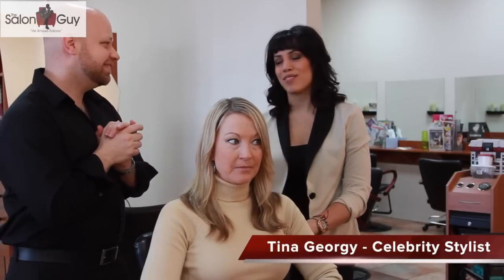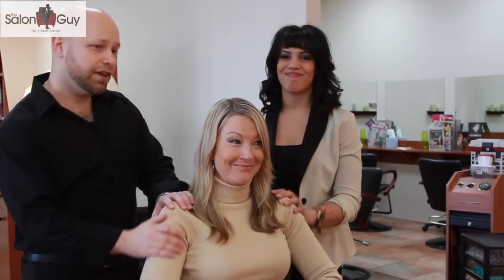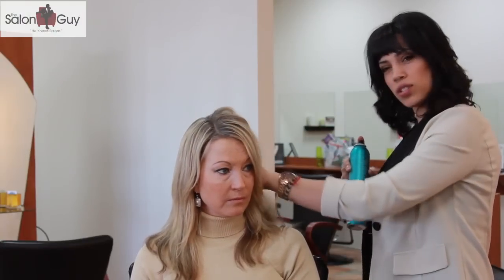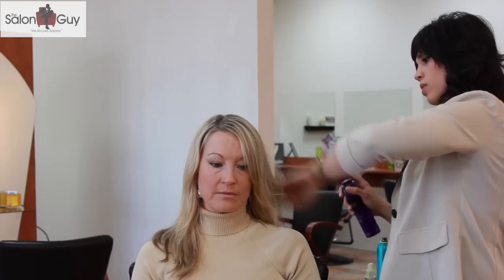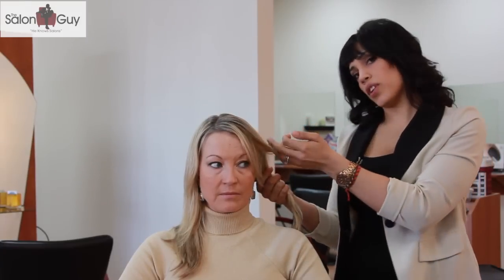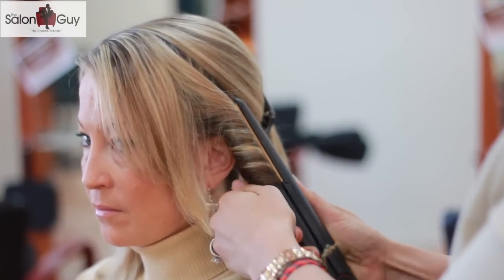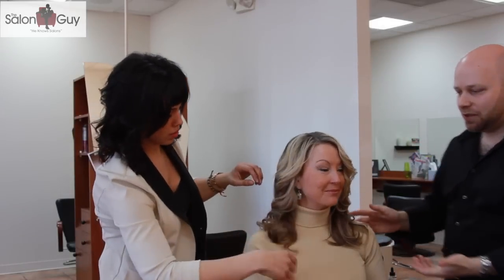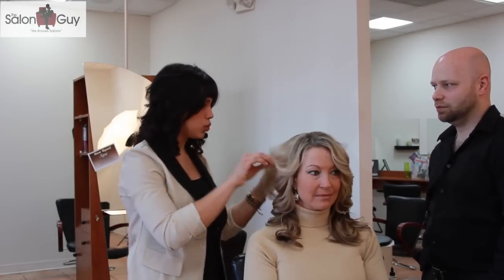Beachy Waves Celebrity Hair with a Flat Iron feat. Kristin Cavallari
Kristin Cavallari has been back in the news as she is pregnant and expecting what we can all imagine to be a gorgeous child. Kristin has been featured in Laguna Beach, MTV's The Hills, Dancing with the Stars, America's Next Top Model, and many more TV shows. She has been seen all over Red Carpets wearing gorgeous dresses and showing her gorgeous blonde locks. I caught up with her at the Rachel Roy presentation at Mercedes-Benz Fashion Week Fall 2012 and asked her about how she gets those celebrity waves in her hair.
In this tutorial, Celebrity Stylist Tina Georgy demonstrates on model Jennifer Lynn, Owner of HTC Cosmetics, how to achieve those sexy beach waves that every woman loves to have as a hairstyle with a few products and a flat iron.
Tina explains the important use of hair products, flat irons and the various hairstyling tips and tricks to achieve this celebrity hairstyle.